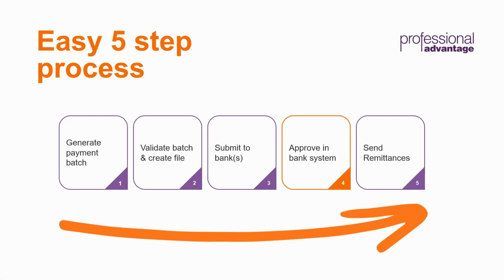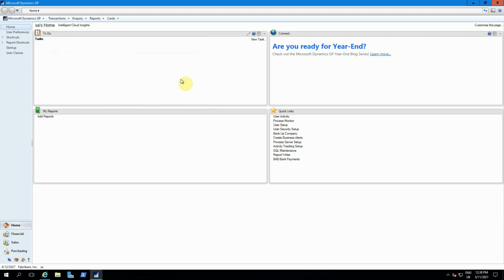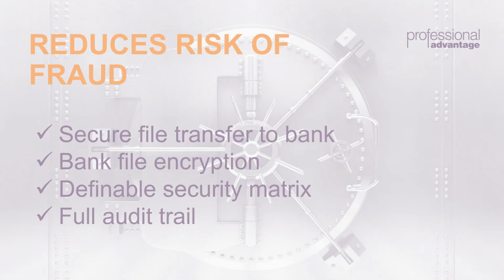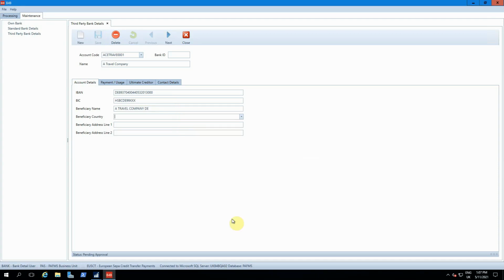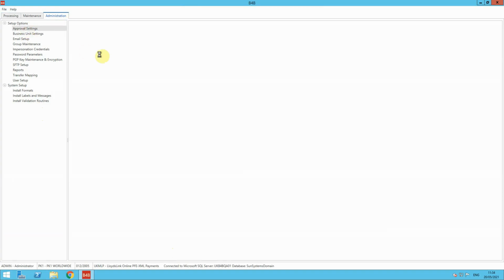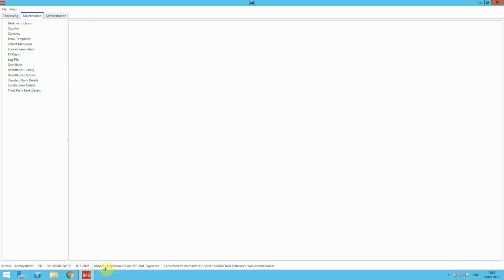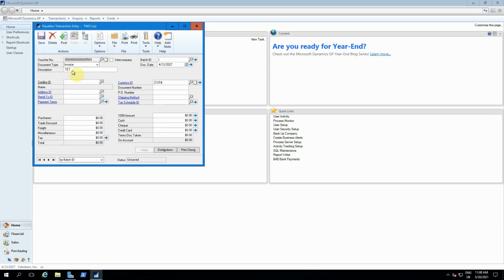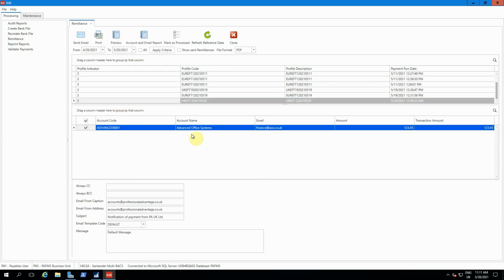B4B Payments & Remittances for any finance solution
B4B increases efficiency, mitigates risk, improves control giving you full visibility over your entire bank payment process. This On Demand presentation shows the benefits of using B4B over and above what is available for payments within your finance solution.

The example shown in this presentation is with Microsoft Dynamics GP but is applicable for any finance solution.